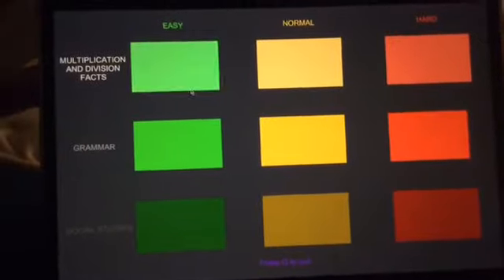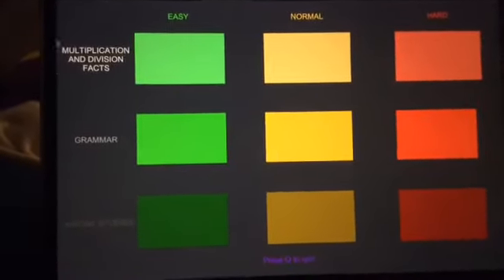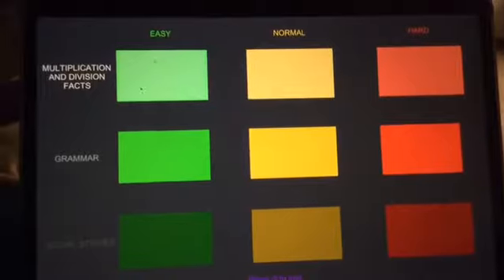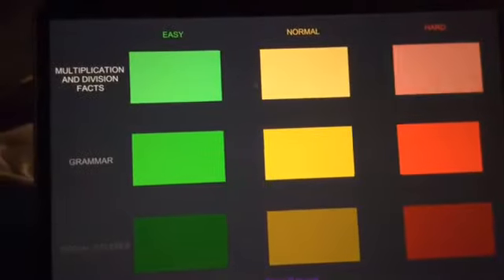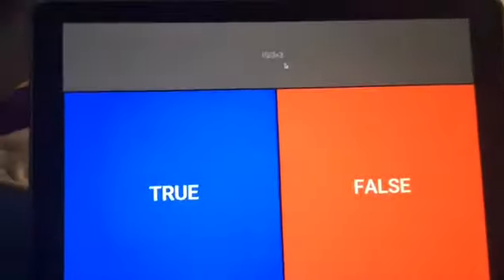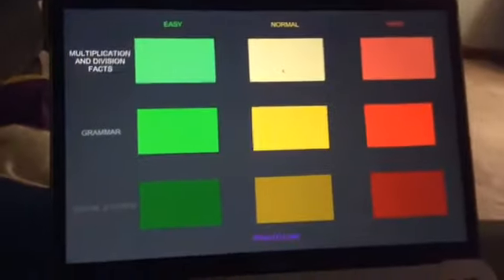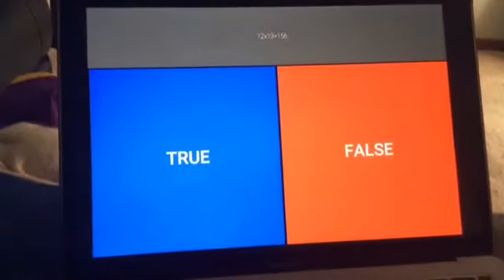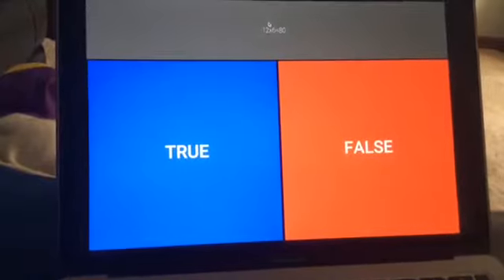I made a Quiz game on Unity. Tutorial from Brackeys.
A short video where I show the quiz game I made.